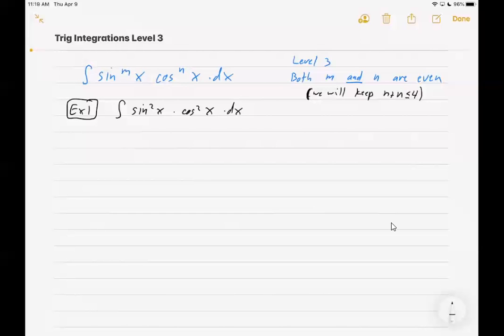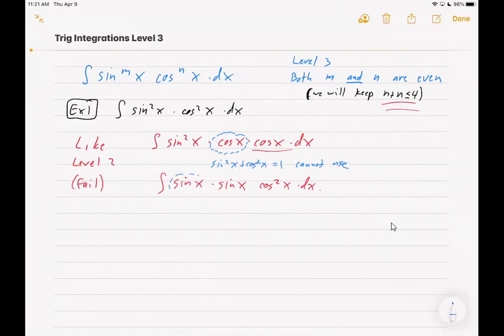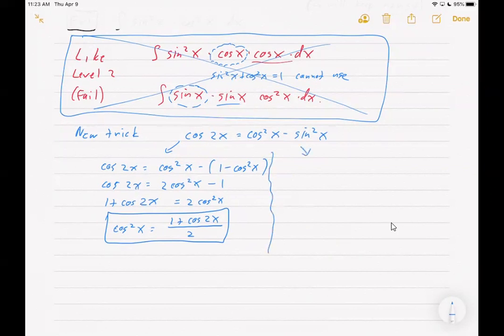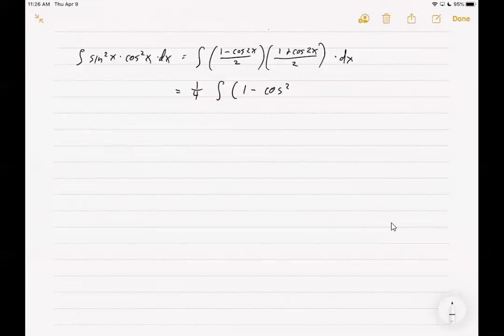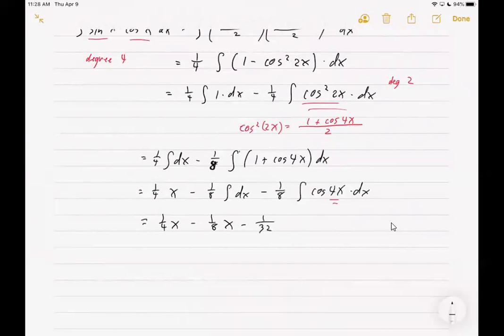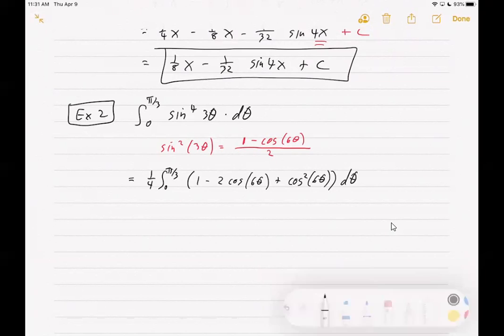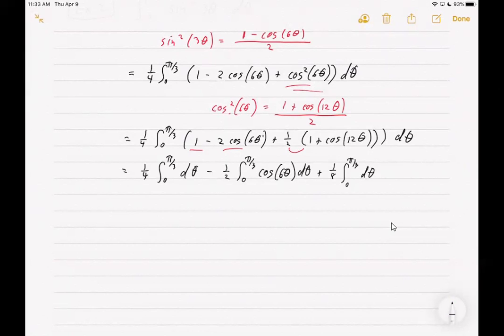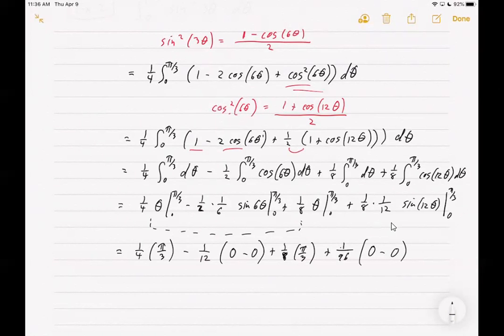Trig Integrations Level 3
This video addresses trig integrations with even powers that require multiple iterations.